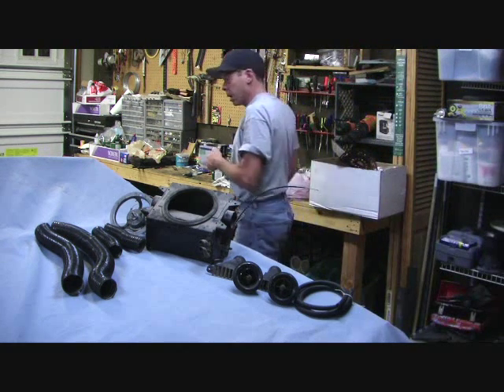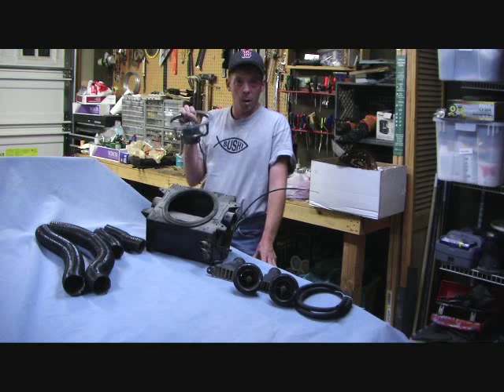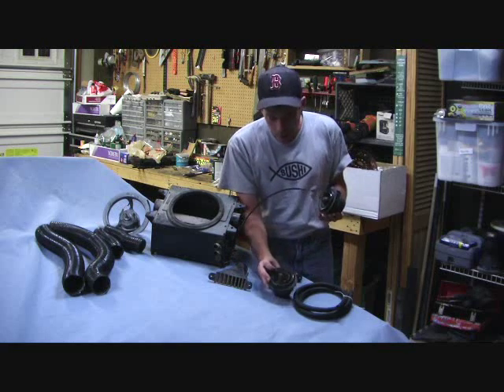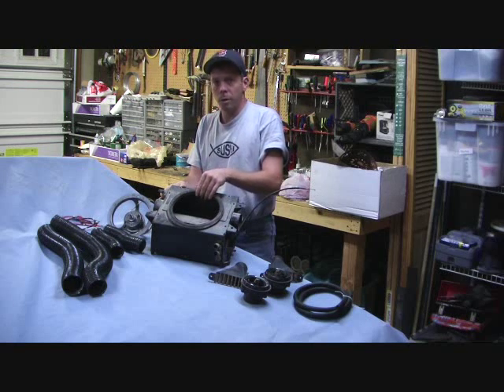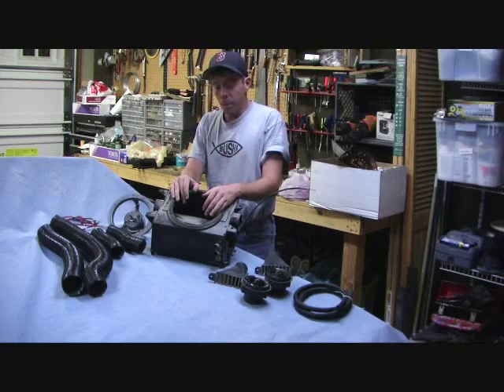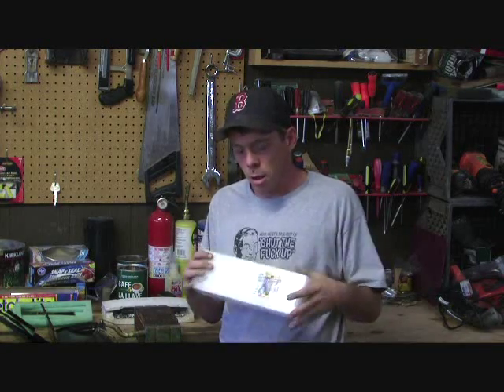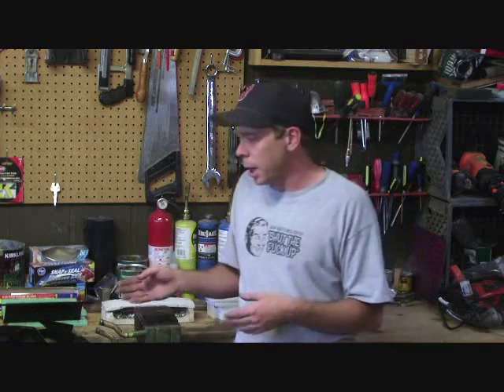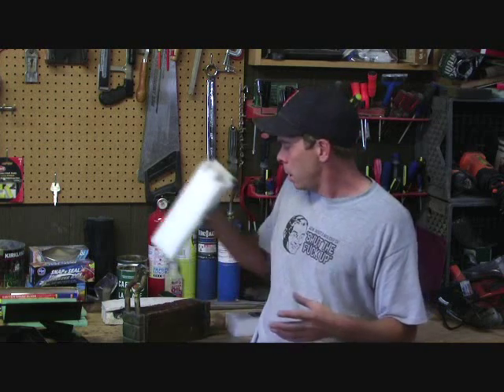Jensen Healey Heater Restoration (Part 1)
This documents the restoration of the heater system from a 1974 Jensen Healey. This is part 1 of 2. You can read more on this project